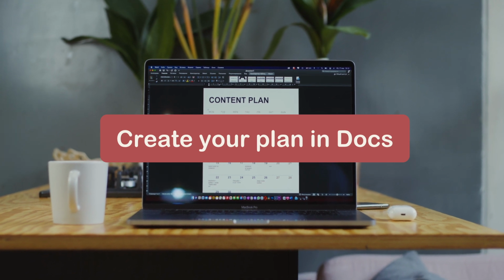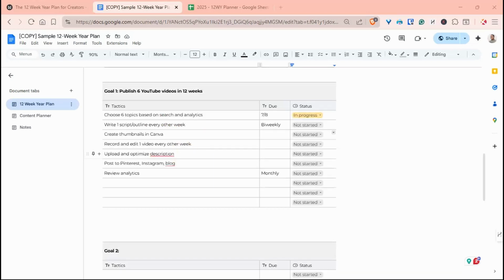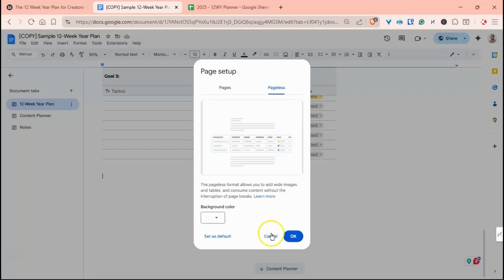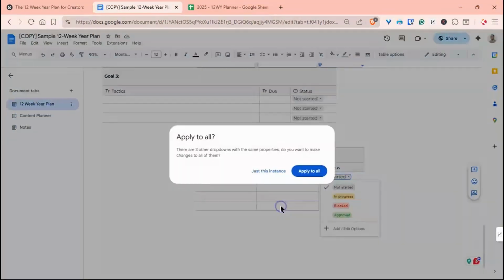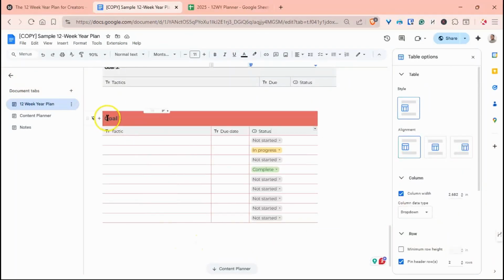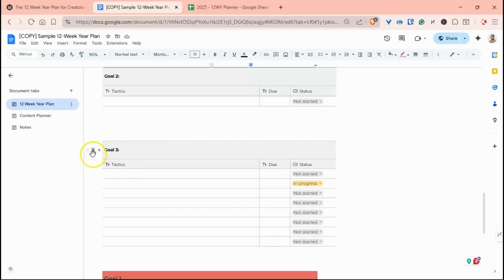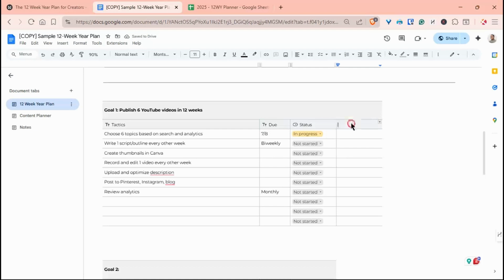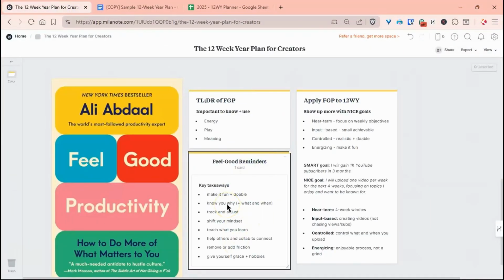Clip: Use Google Docs for your 12 Week Year plan (quick guide)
Learn how to build your 12-Week Year plan in 5 minutes using Google Docs. No Notion. No overwhelm. Just a simple way for creators to actually follow through with their content goals.

📨 Want more tips, templates, and prompts directly in your inbox every Friday?
Sign up for your weekly guide to creating, launching, and growing without burnout.

🫶🏾 Found this video helpful? I like Pho, books, and snacks.